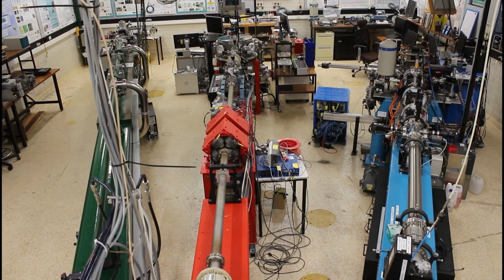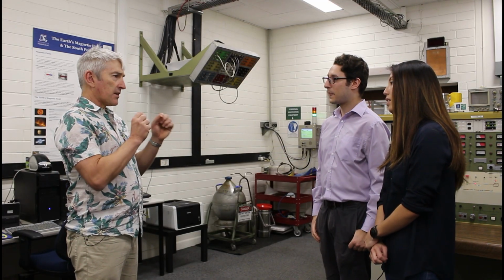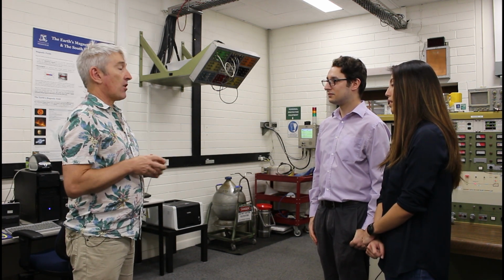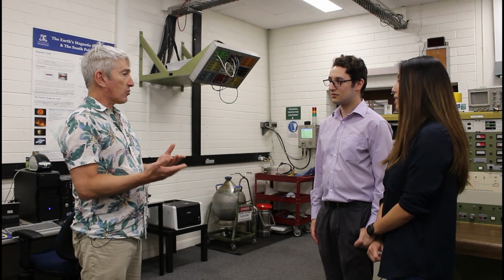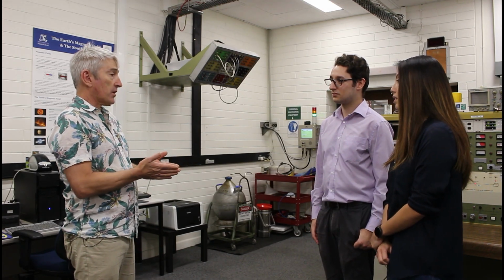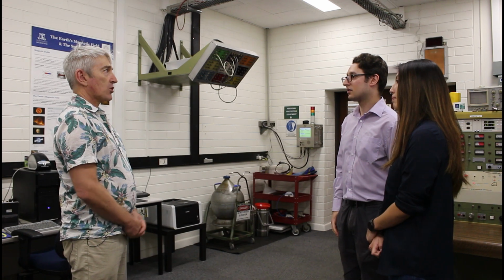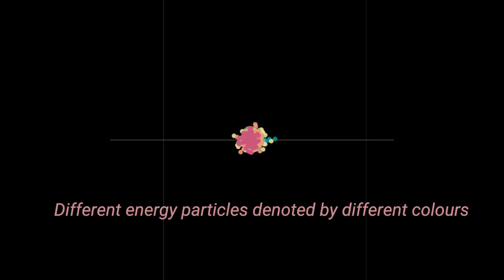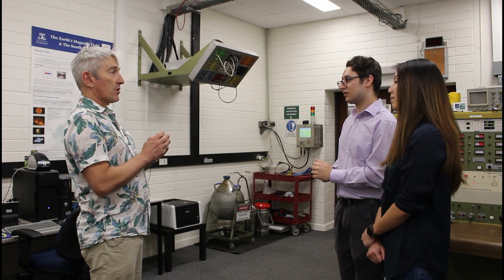UniMelb researchers working to find better ways to deliver proton beams for treatment of cancer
Researchers Dr Jacinta Yap and Dr Adam Steinberg from the Medical Accelerator Physics group at the University of Melbourne talk about a new project named TURBO (Technology for Ultra Rapid Beam Operation). The focus of TURBO is to find better ways to deliver proton beams for treatment, by being able to transport beams of varying energies quickly, a process known as energy layer switching.